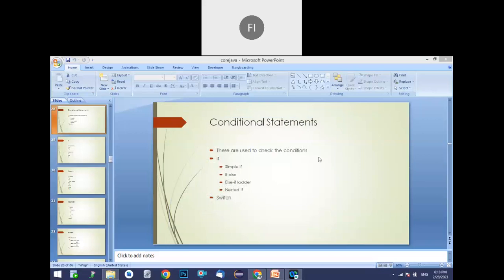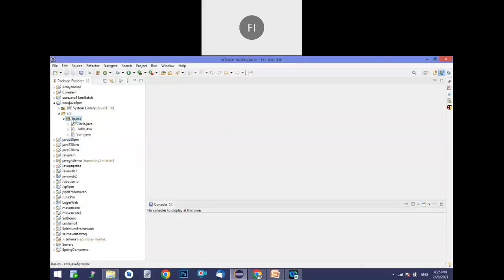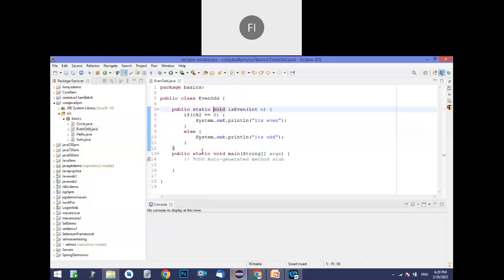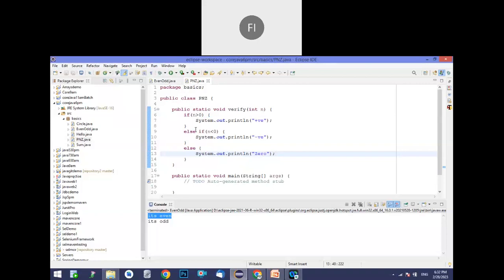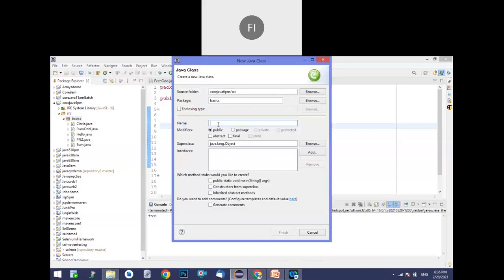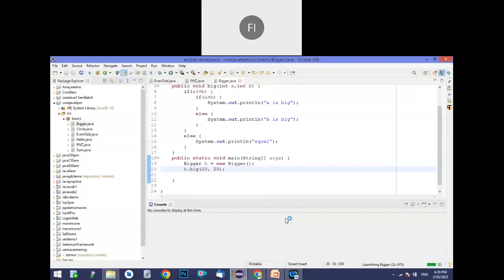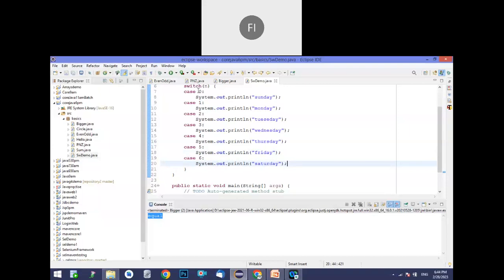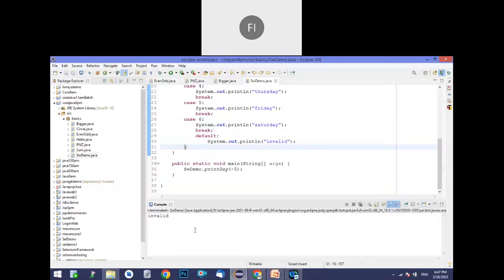Java Conditional Statements if else switch